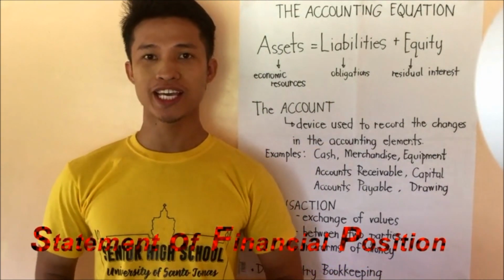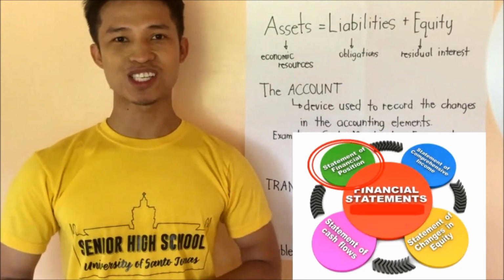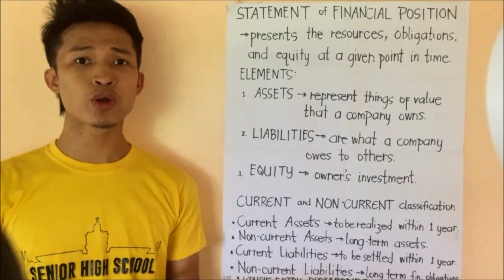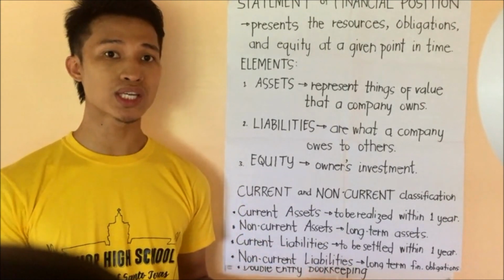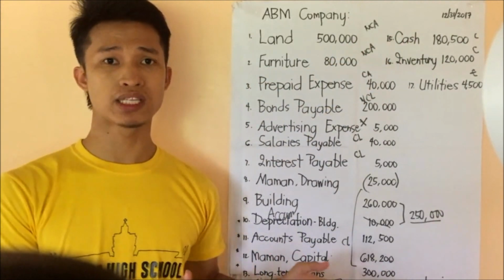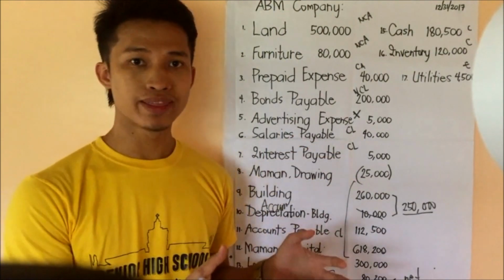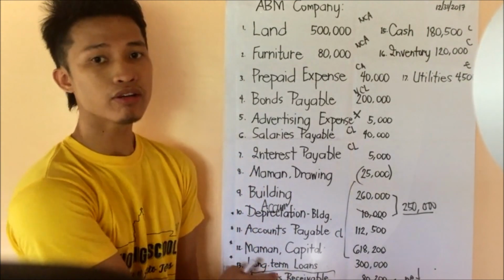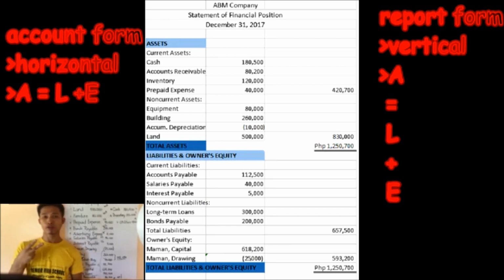Statement of Financial Position - lecture ║PH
lecture.001: Statement of  Financial Position (balance sheet) ~ basic
*accounting equation
*single proprietorship's balance sheet